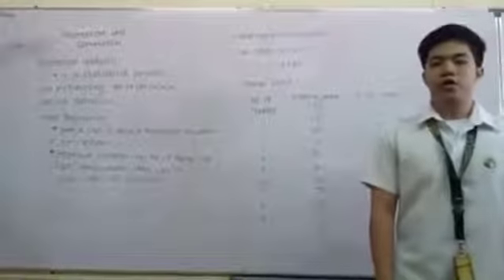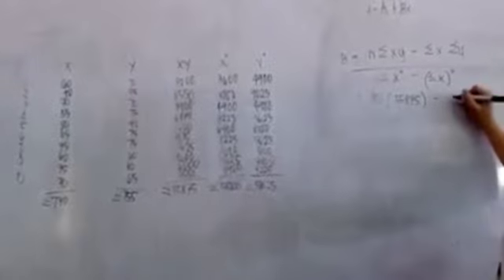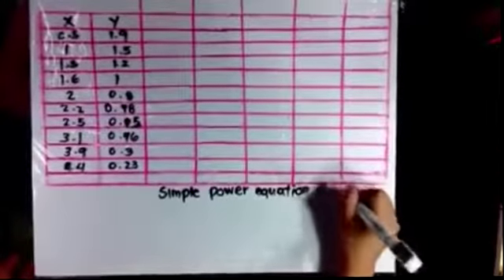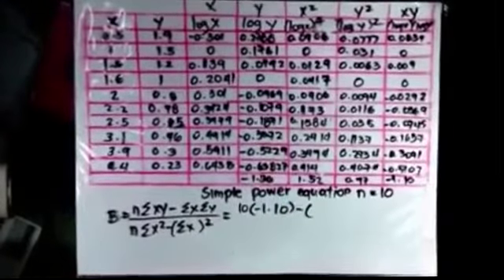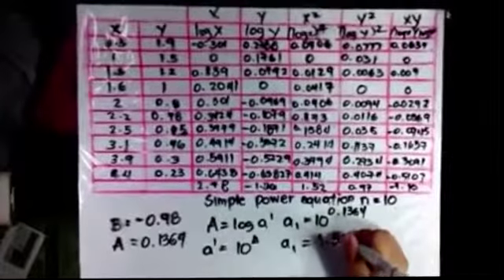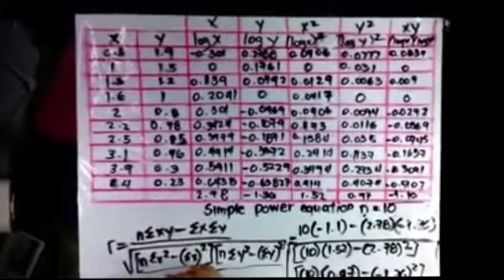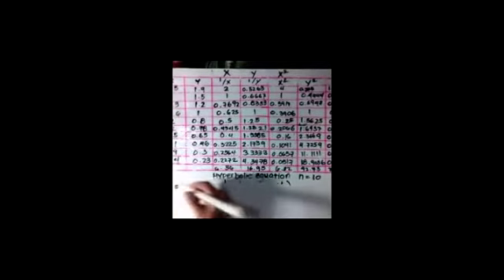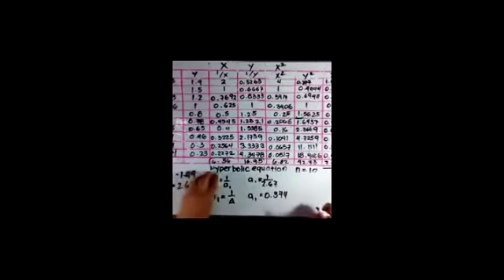Probability and Statistics - Regression and Correlation